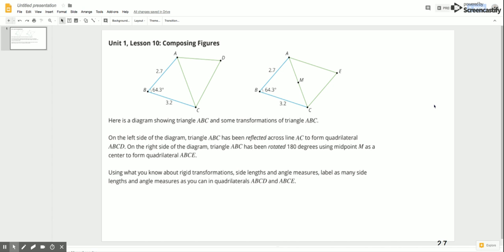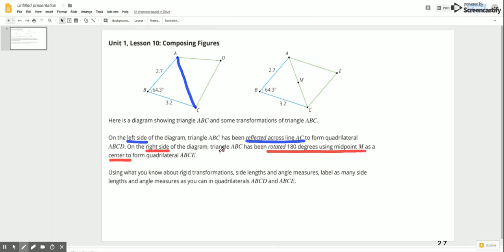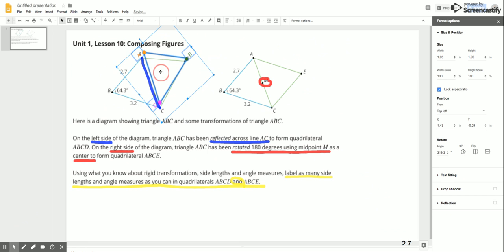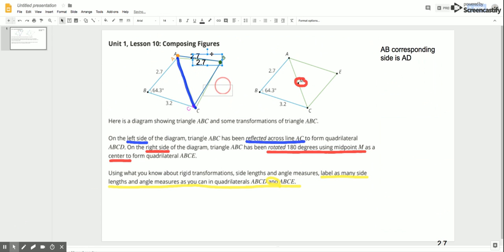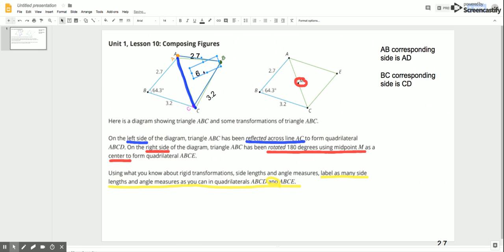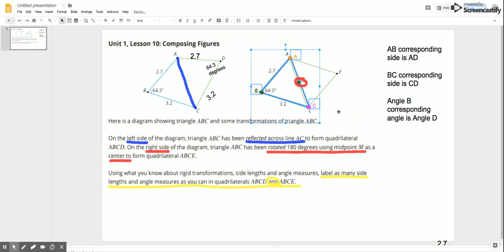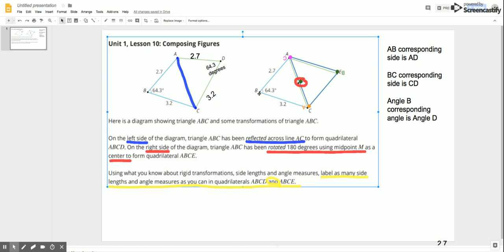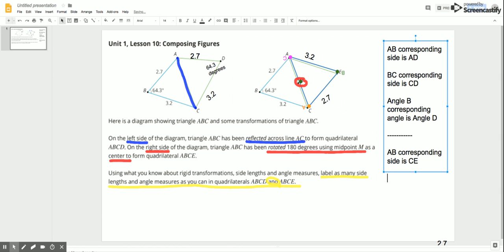Corresponding Sides and Angles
Unit 1A Summative Assessment Review.  This video reviews how to use corresponding sides and corresponding angles to find missing side lengths and angle measure.